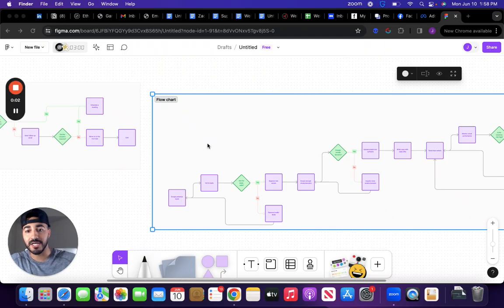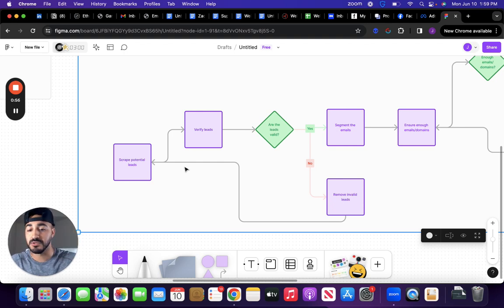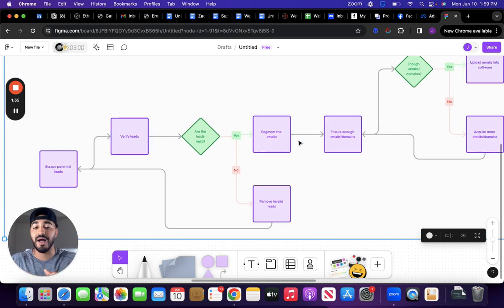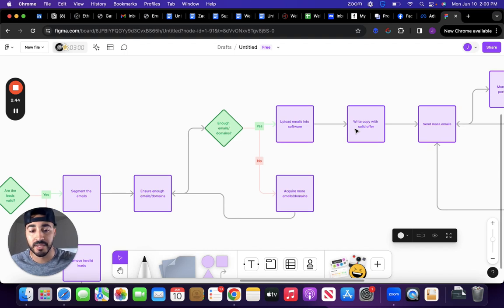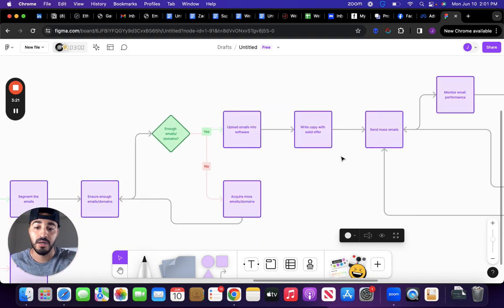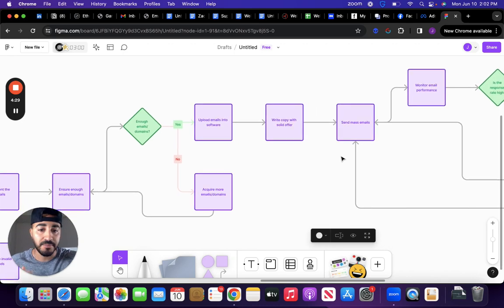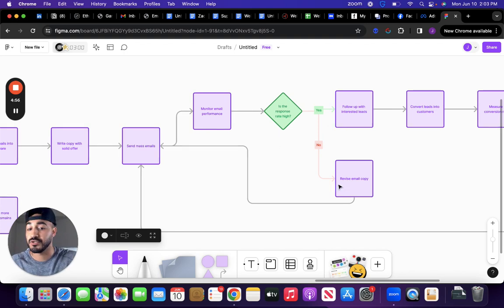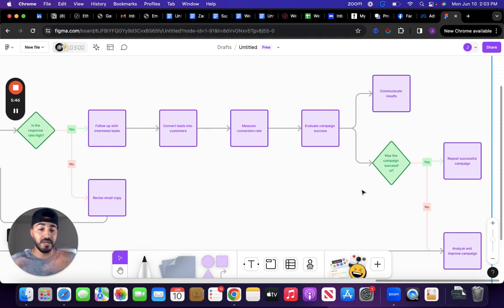How to Run a KILLER Cold Email Campaign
Everything you need to know to run a successful cold email campaign to generate clients for your agency/B2B business.